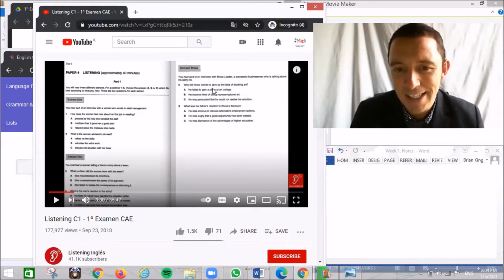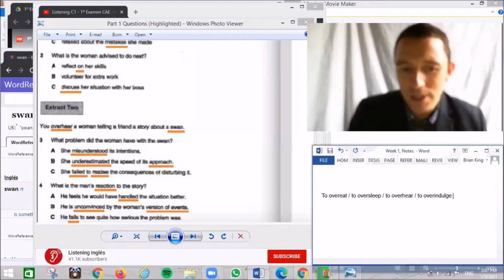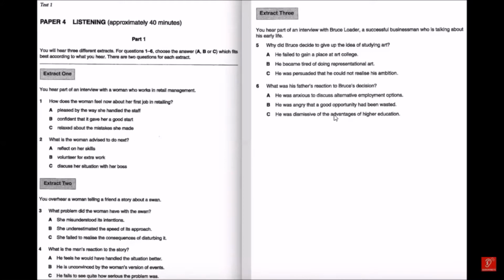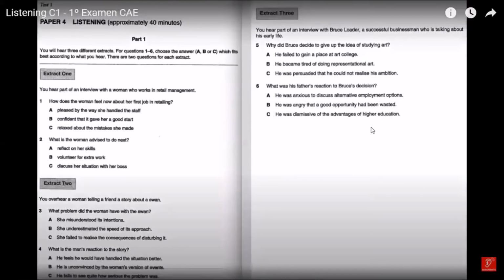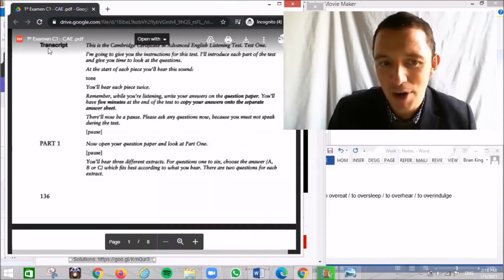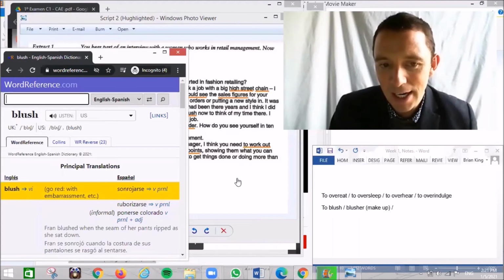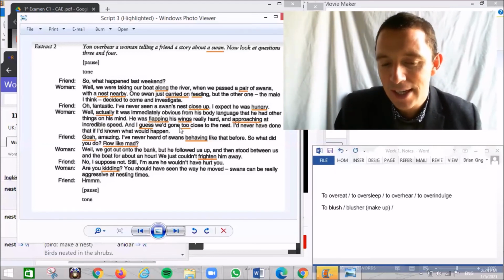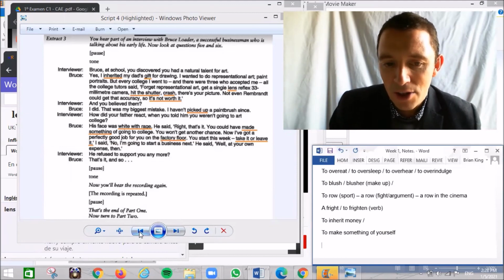Cambridge Advanced - Listening Exercise - Part 1.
In this video I try to explain the important hints and clues in relation to the vocabulary and transcript from the Listening exercise (Part 1).